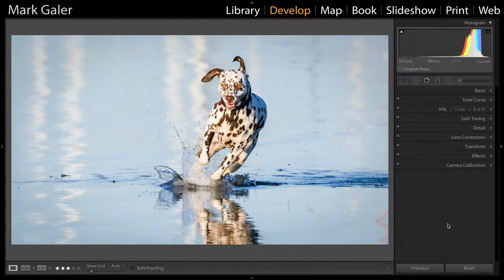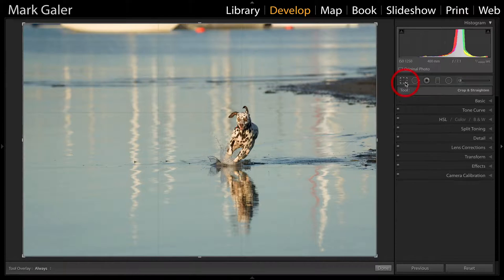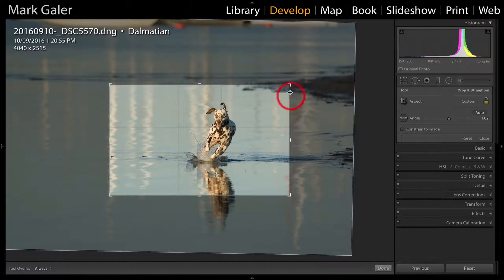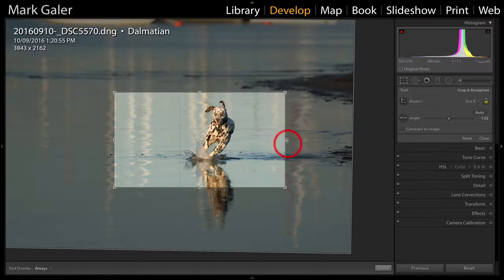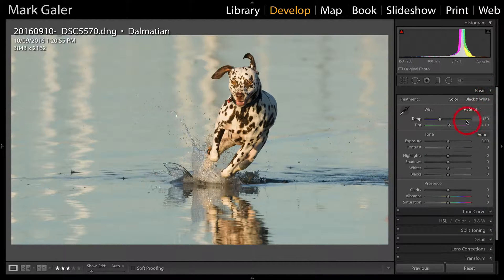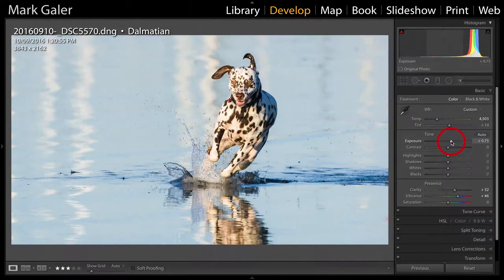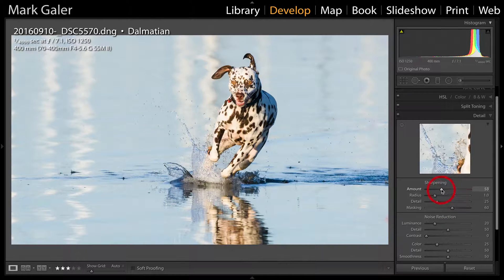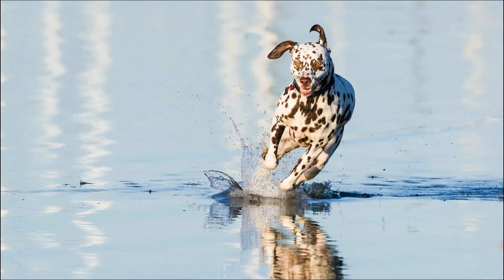Lightroom Classic - 3-Minute Makeover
Editing your images quickly and efficiently